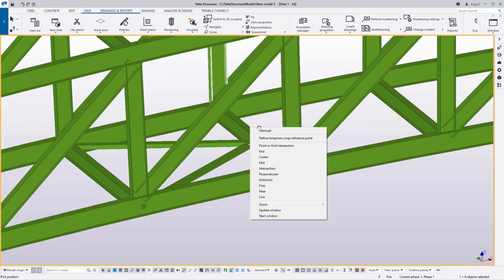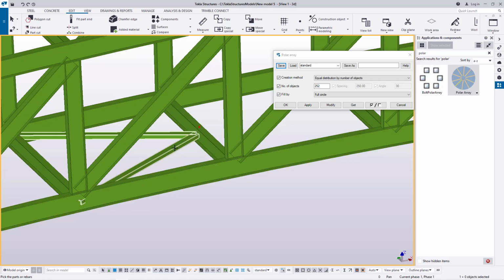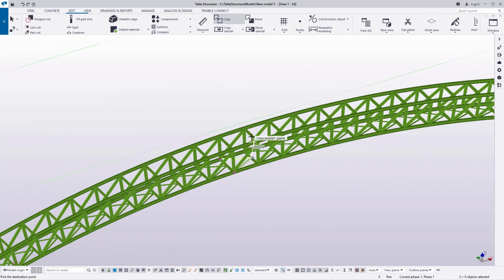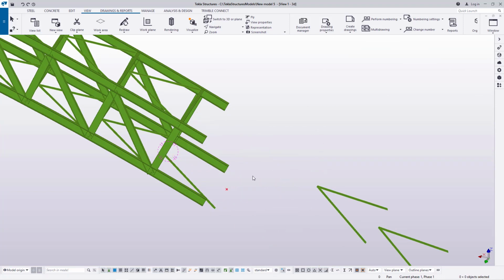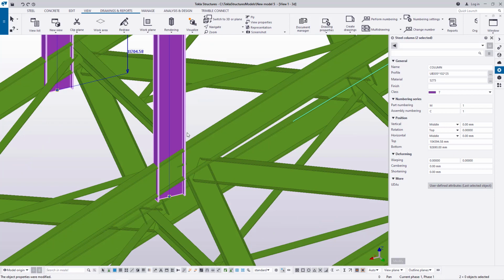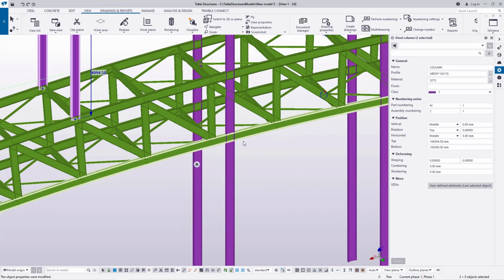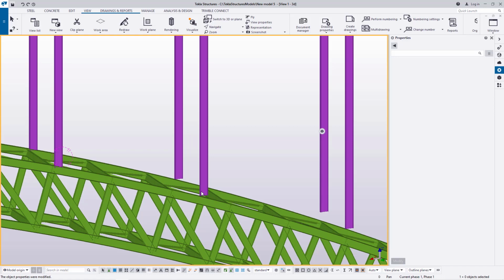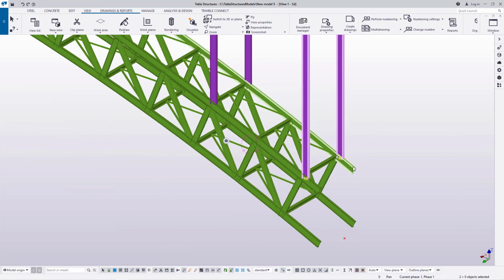How to Create a Curved Footbridge Support Frame | Tekla Structures Part2